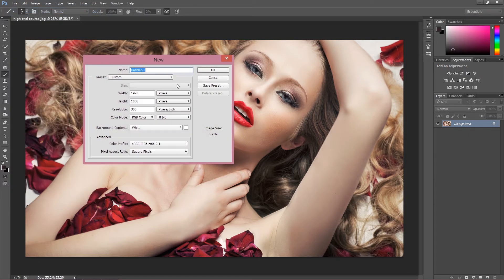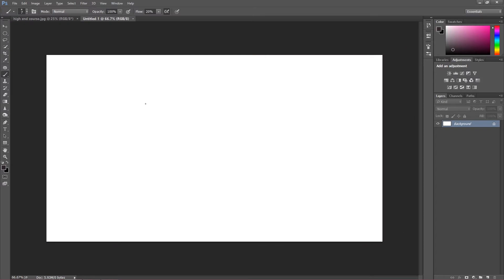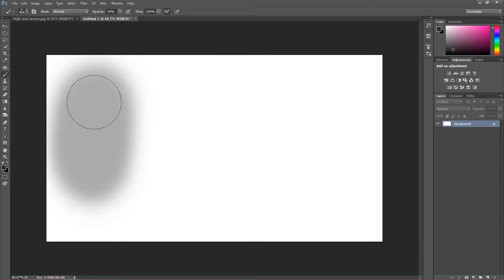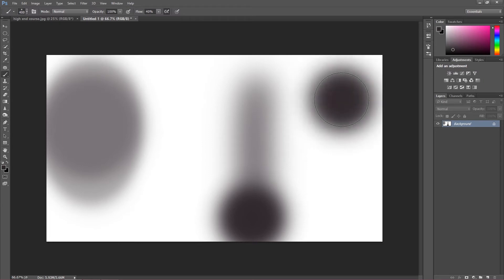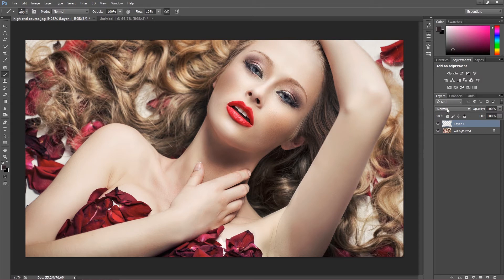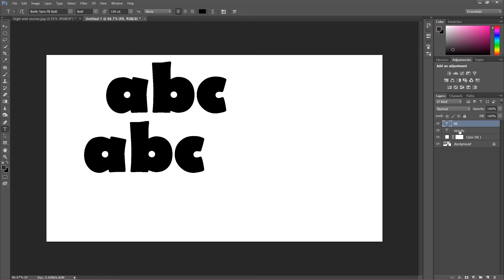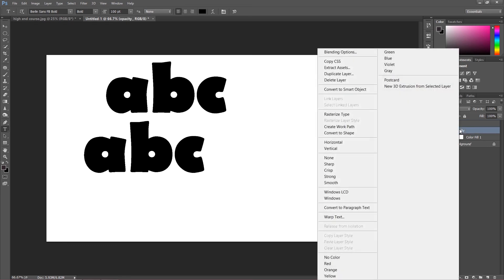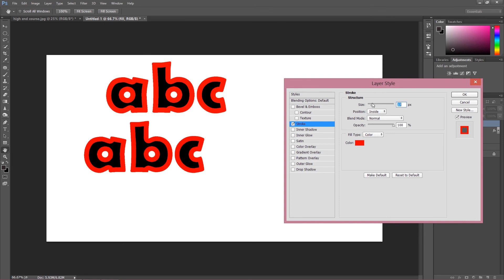Photoshop - Opacity vs Flow and Opacity vs Fill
Welcome to my Photoshop Tutorial.
In this episode we are going to talk about the differences between Brush opacity and Flow, as well as about Layer opacity and fill.

Everything You wanted to know about the differences between them You can find in This short episode!